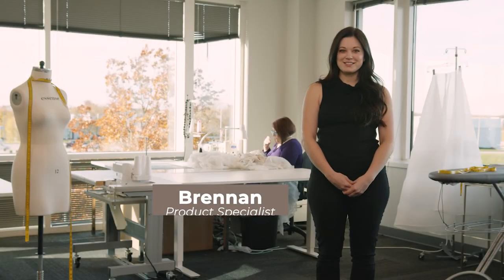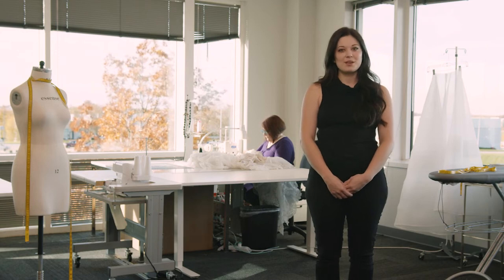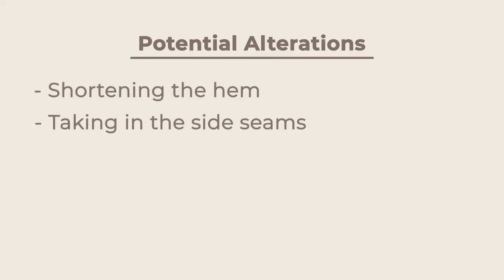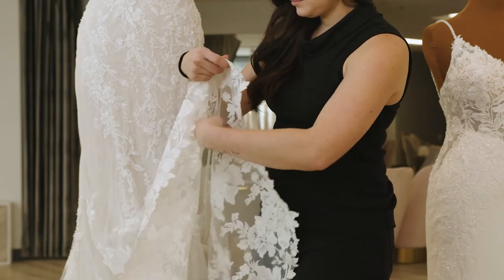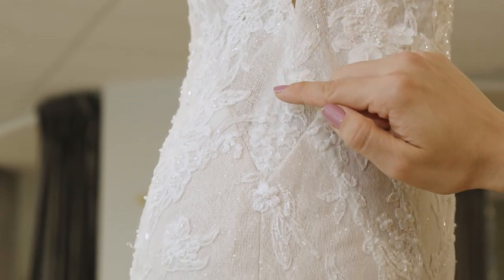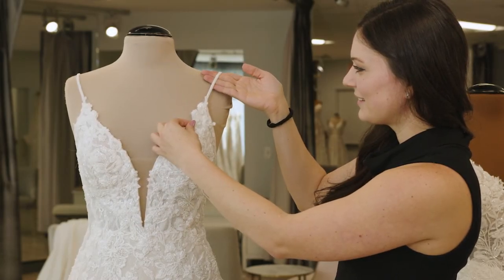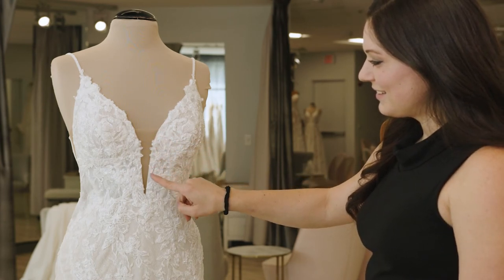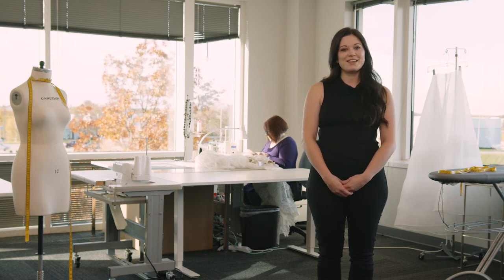Wedding Gown Alterations: What to Expect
To achieve the perfect fit, many wedding gowns require alterations. Most True Society stores can provide a list of recommended seamstresses to alter your dress. Learn more about common dress alterations and how a custom alteration process works in this video.